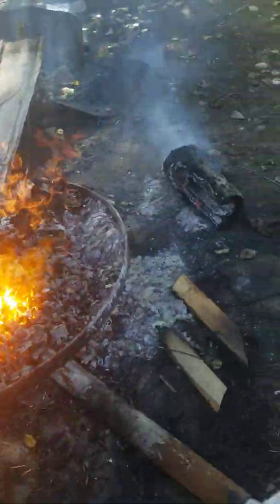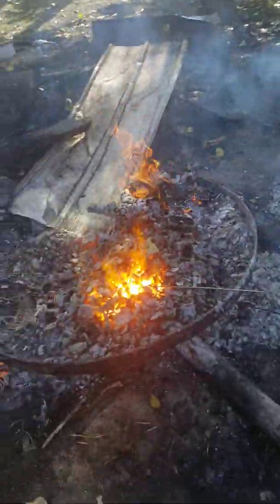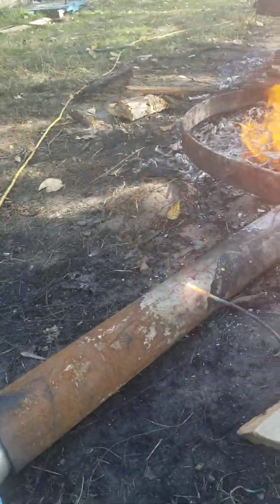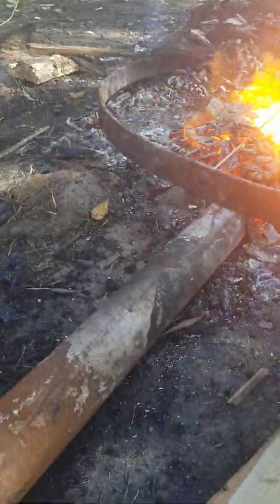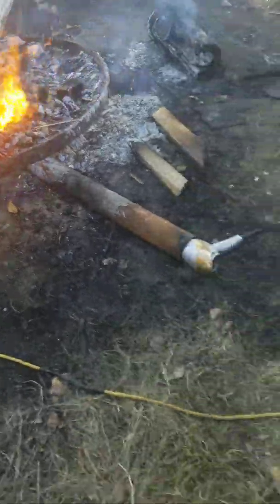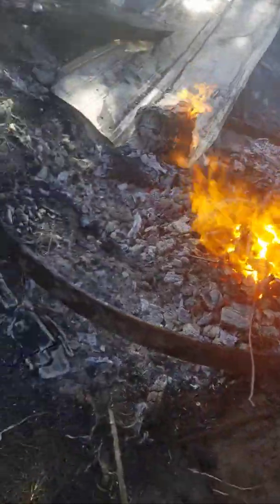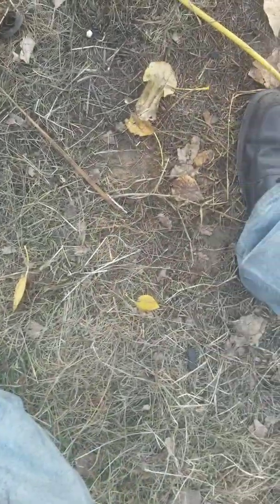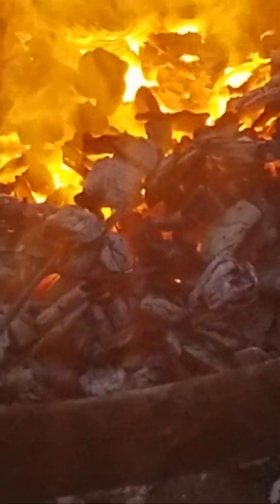How to melt titanium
To melt titanium
You need

A blow dryer
A thick steel pipe
And wood coals
Hook the blow dryer
To the steel pipe
To the hot wood coals
And the temperature
Will temperatures
Around 4 to 5000 degrees °fh